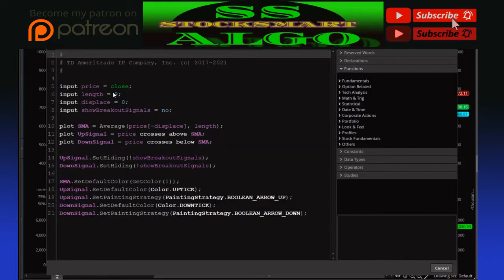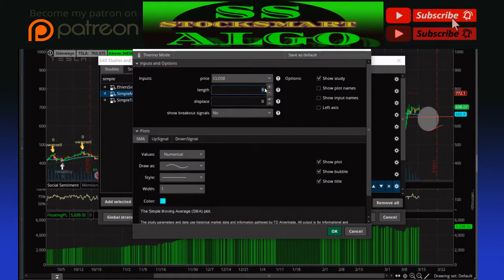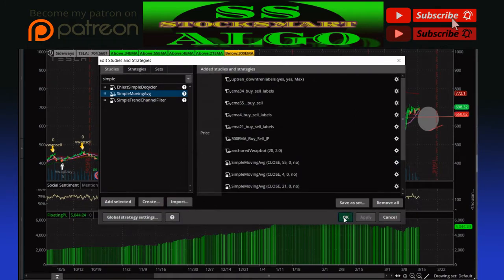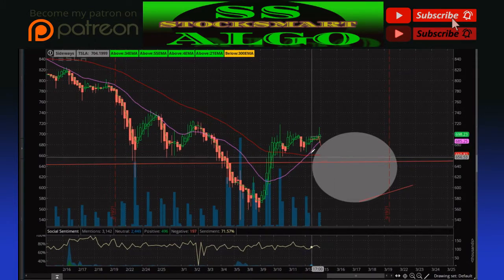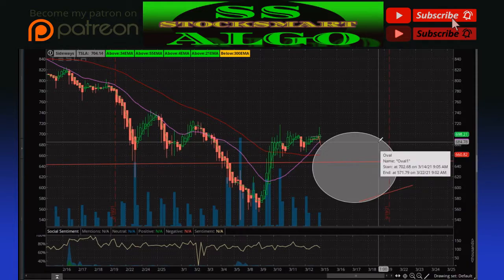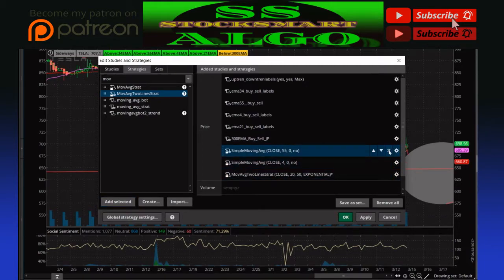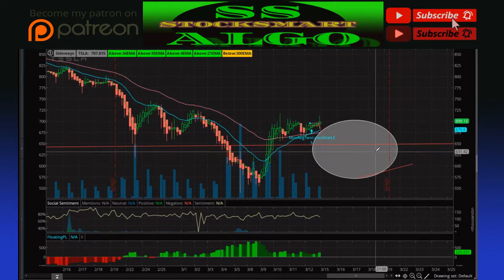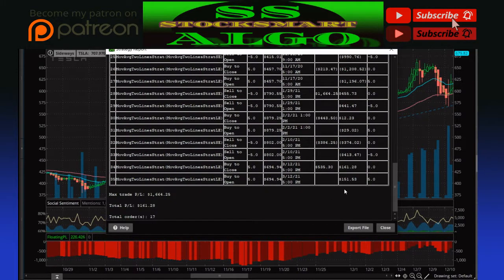EXACTLY WHEN TO BUY & SELL STOCKS CONFIRMATION & VALIDATION RENKO BARS / SMA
THIS VIDEO IS LESSON 1 In the StockSmart Investing Algo Trading Course ,Teaching you the basic foundation you need to set yourself up for success in your algo trading journey,For years we have heard about computers doing all the work for you,While this is true,you must still put in the work to make your bots as accurate as possible. Please enjoy my course while it is free. Consider becoming a patron for early access.